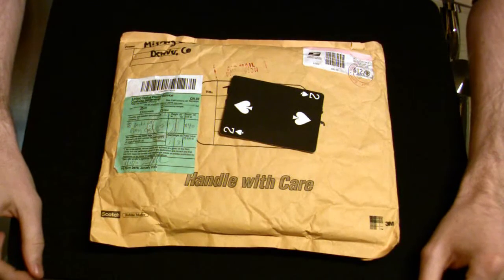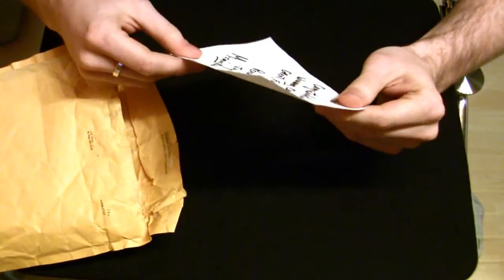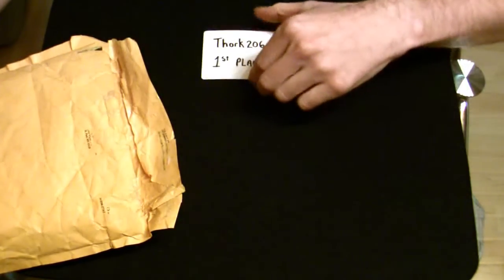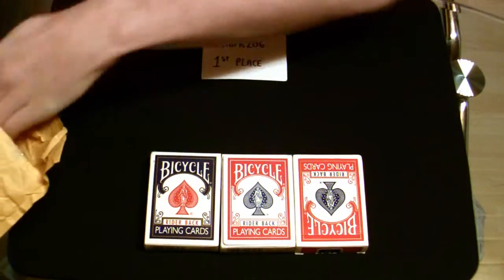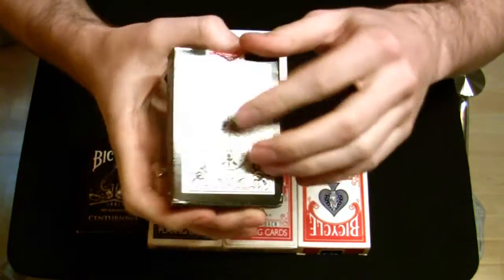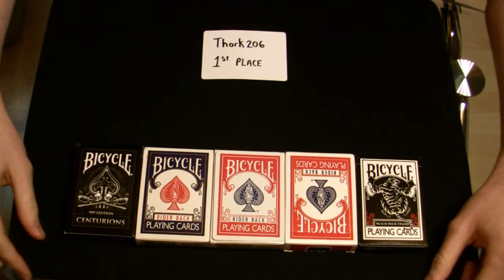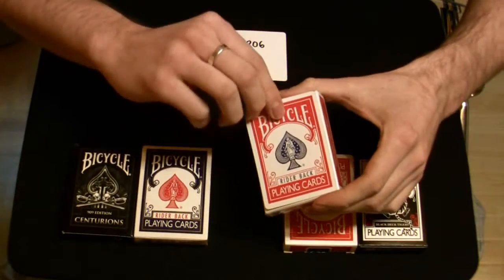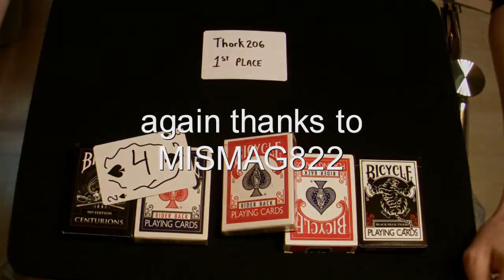Package from Mismag822's contest #14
unpacking the package